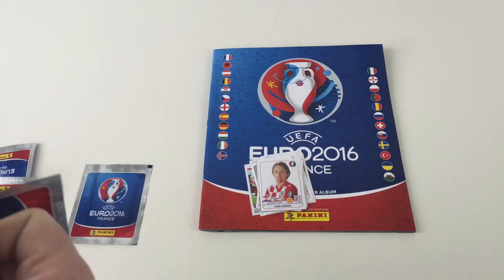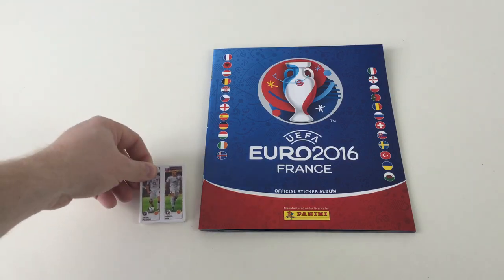UEFA Euro 2016 panini sticker collection starter pack opened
We open the official UEFA Euro 2016 panini sticker collection starter pack to show you the album and the sticker types you can get